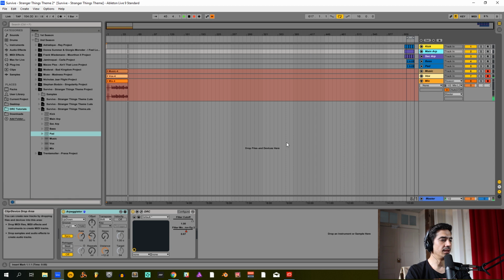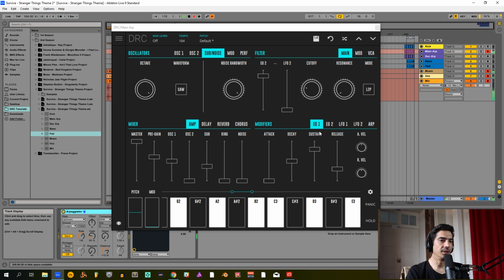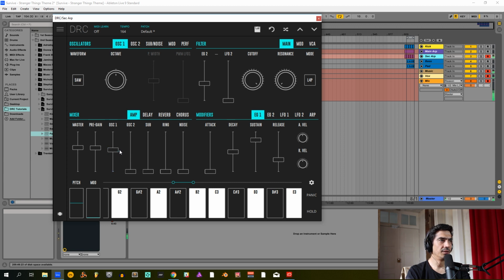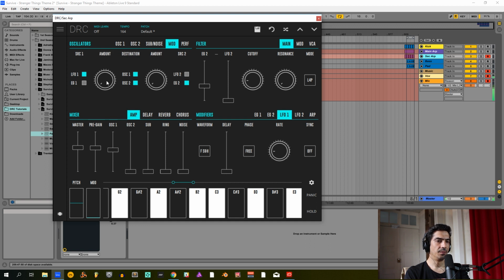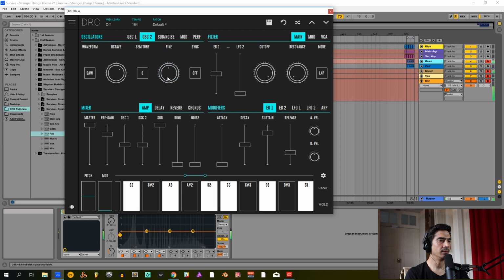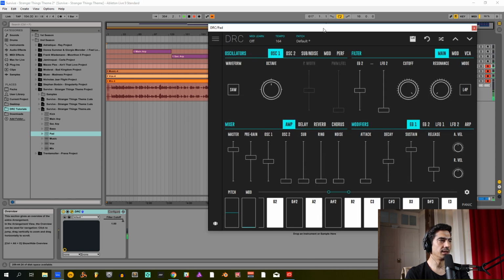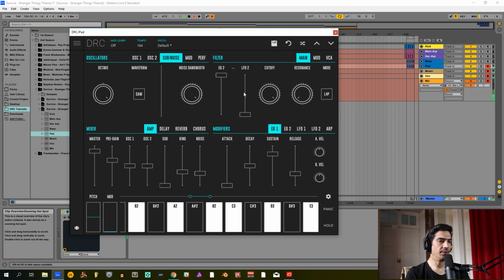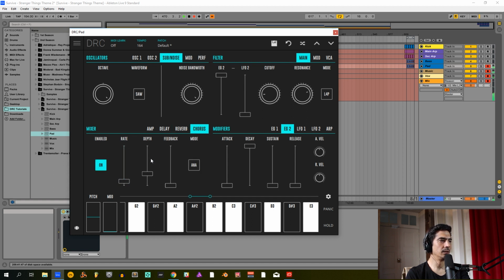How to make some of the sounds for Survive - 'Stranger Things Theme'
Survive - 'Stranger Things Theme'
The science fiction horror series ‘stranger things’ is like a love letter to the 80’s. Written and directed by ‘The Duffer Brothers’, the subject matter, the narrative style, the visual and audio style, are all drenched in nostalgia and dripping with atmosphere. Both a tribute and homage to the cinematic styling of that era, the massively successful, award-winning series, draws inspiration from a whole host of pop-culture influences, the most evident being the master of suspense; author Stephen King. The final production title, a source of much debate amongst the brothers, 'Stranger Things' is notably similar to the King novel 'Needful Things'.

The music and soundtrack are a rich mix of original, synth-filled compositions and dare we say 'iconic' 80s pop tracks - some we've even covered as part of 'Iconic Sounds Vol. 1' in this very tutorial series! (Sunglasses at night, Africa).

Covering 4 different sounds from the series main theme in just under 13 minutes, this tutorial sets a new record for each of those stats; our longest video and the total number of sounds covered in a single episode.

As Lucas mentions in the introduction, the original compositions really do contain a massive amount of individual elements in order to build up the layers of atmosphere. We hope the 4 that we have featured inspire you to go deeper and experiment with some additional parts of your own, to further tweak the sonic seasoning to your taste.

The stranger the better,
Team Imaginando